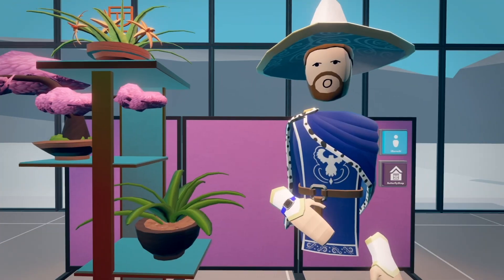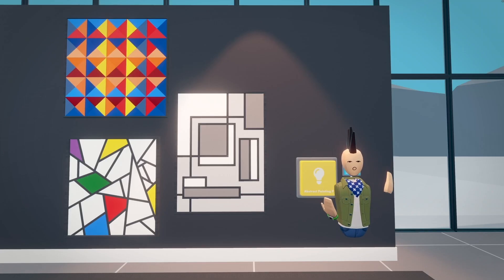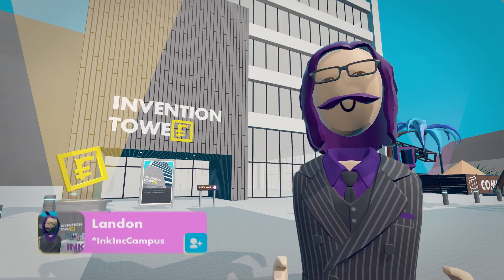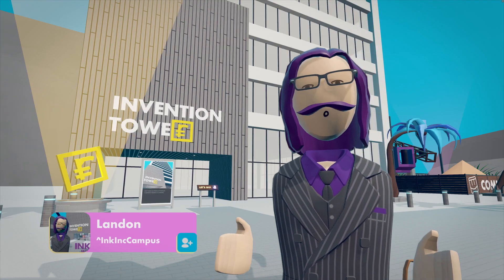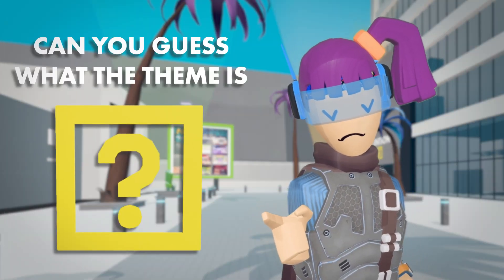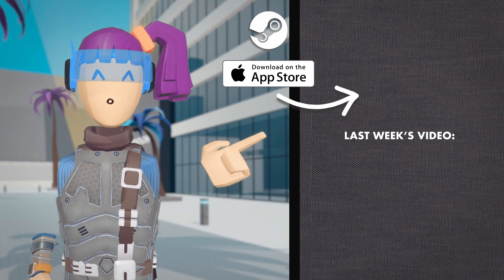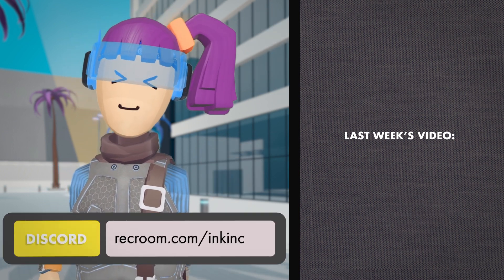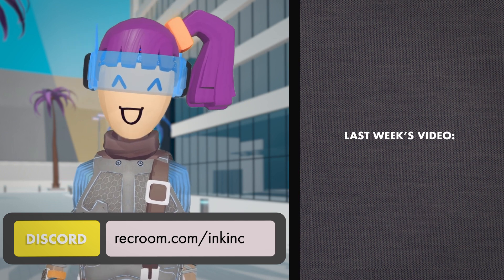Game Over for Meagan at Invention Tower - Week 45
Each week, Invention Tower features premium inventions based on a theme. You can find the room by going to the Play menu and searching for ^InventionTower or through the door by the Merch Booth in the Rec Center.